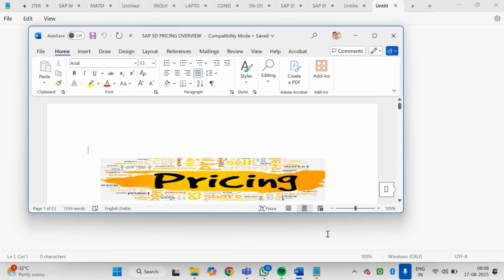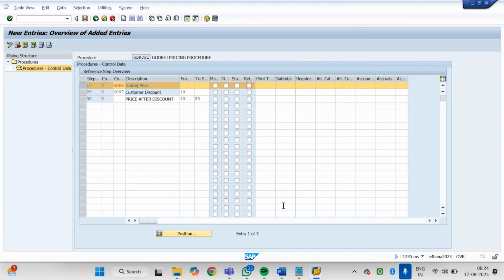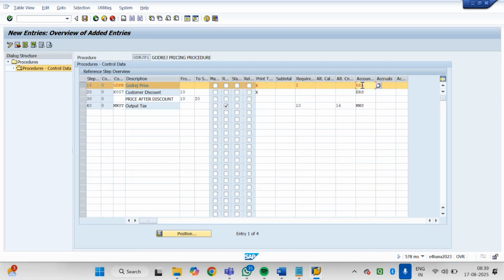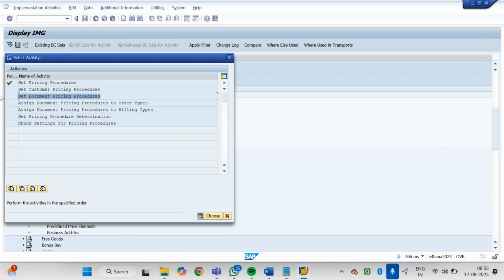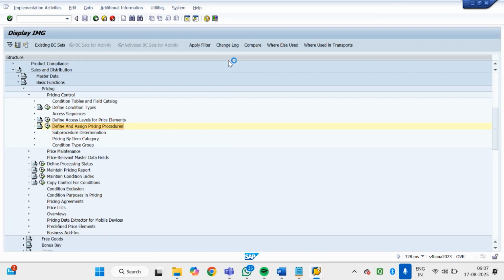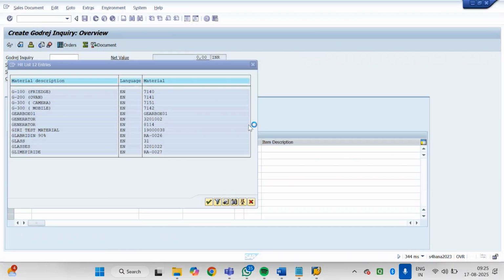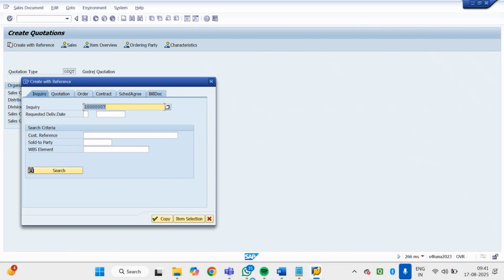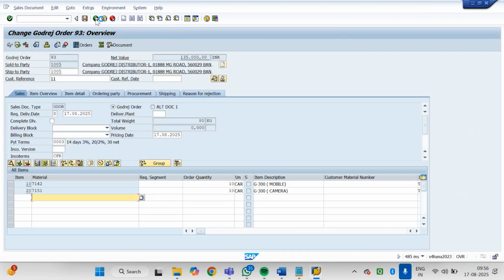SAP SD on S/4 HANA | Class-10 | Complete Video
Learn SAP SD on S/4HANA and master Sales & Distribution processes used by top global companies. 🚀 This video covers key concepts like order-to-cash, pricing, billing, and integration with MM & FI. Perfect for beginners and professionals aiming to grow their SAP career in 2025.